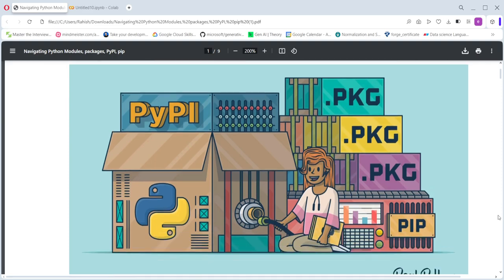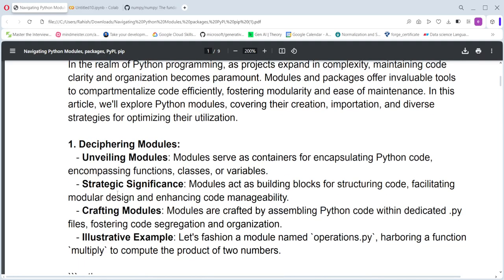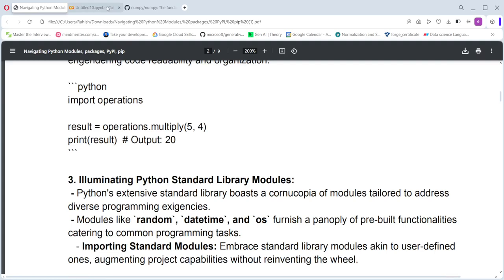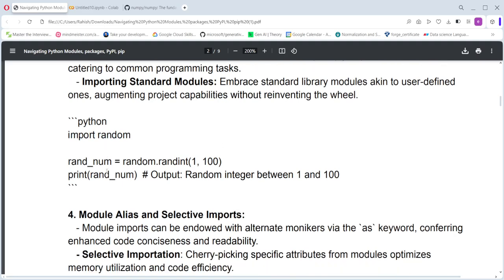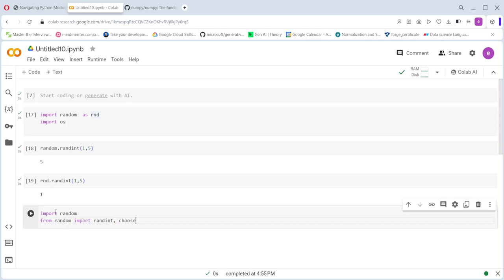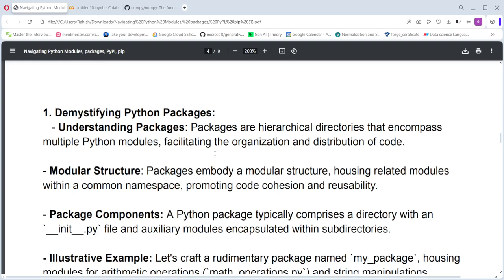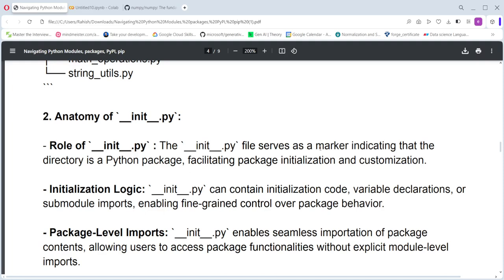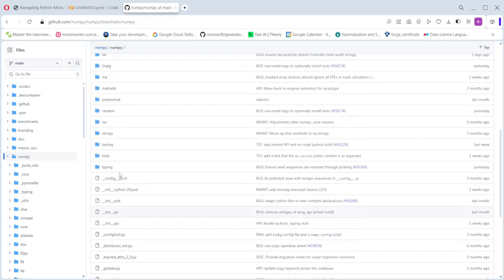part-8 Understanding Modules and Packages" 📦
Title:
🐍 "Exploring Python: Understanding Modules and Packages" 📦

Description:
Dive into the world of Python with this comprehensive guide to understanding modules and packages. Learn how modules organize Python code into reusable components, and discover the power of packages for organizing and distributing Python projects. Whether you're a beginner or an experienced Python developer, this tutorial will equip you with the knowledge you need to effectively structure your Python projects and leverage the full potential of modular programming. Join us on this enlightening journey into Python modules and packages!

Links:
📚 [Python Documentation on Modules](link-to-python-modules-docs)
📚 [Python Documentation on Packages](link-to-python-packages-docs)

Thumbnails:
[Image of Python code with modules and packages]